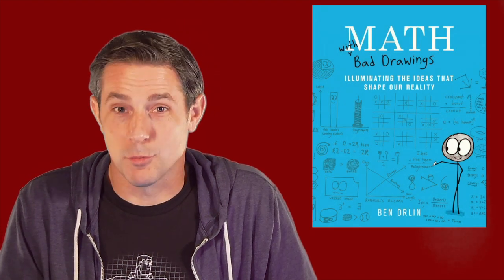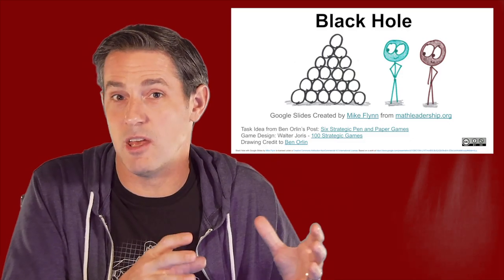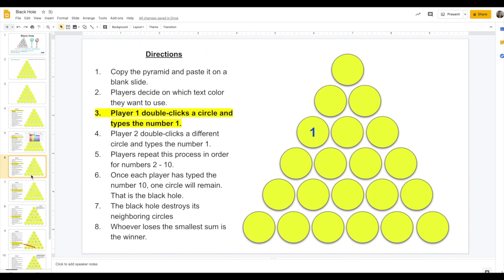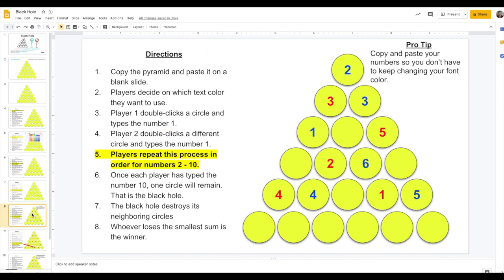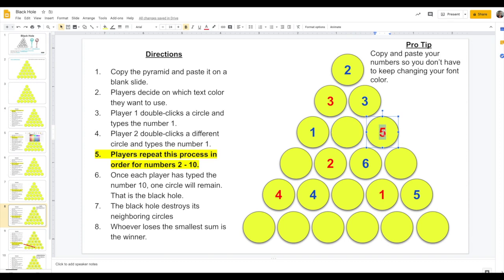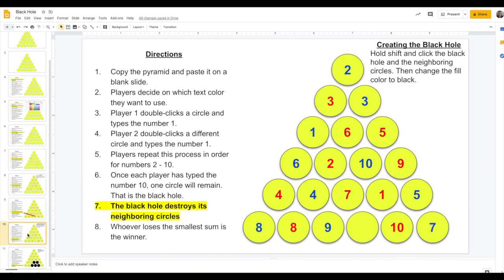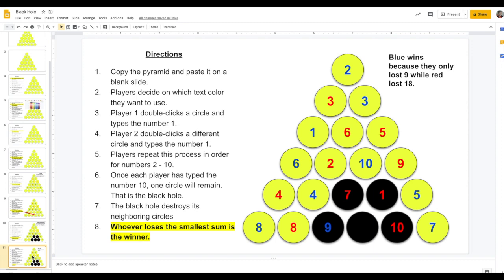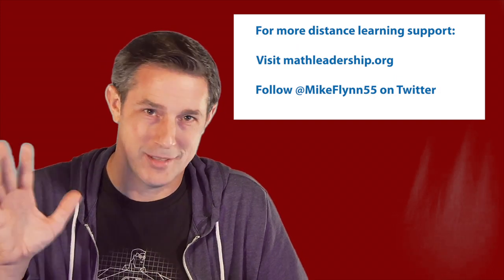Playing Black Hole with Google Slides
Mike Flynn adapted a game shared by Ben Orlin on his post Six Strategic Pen and Paper Games so teachers can use it with their students for distance learning. You can access the Google Slide version of Black Hole